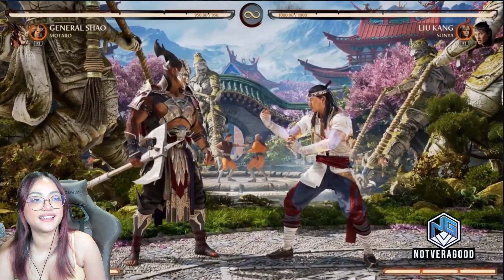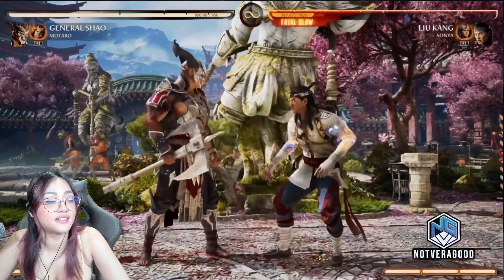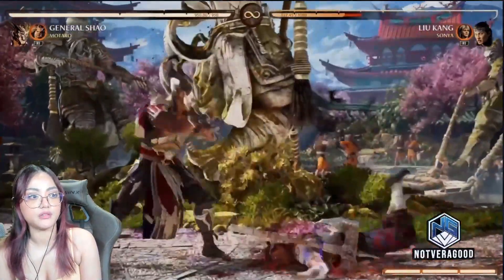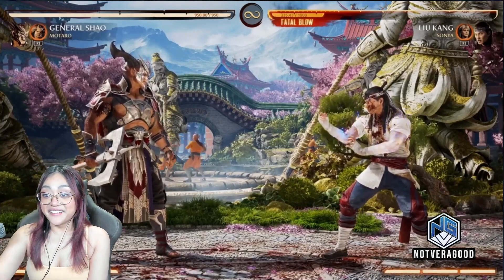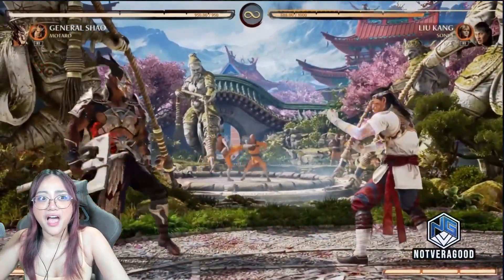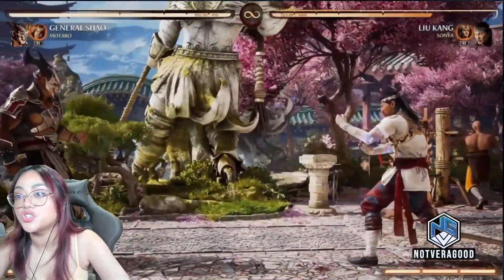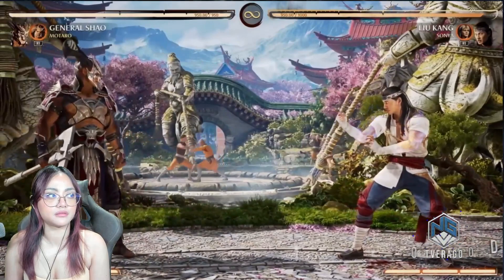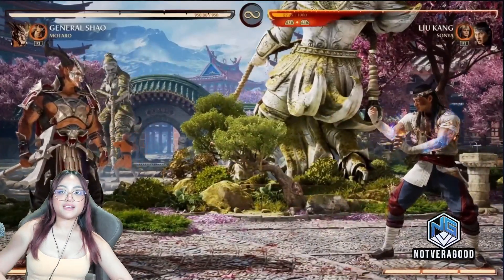STILL MY EMPEROR!!! MK1 Kombat Kast General Shao + Motaro Gameplay!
We all watched Kombat Kast today!  Huge thanks to NRS for giving us more gameplay for General Shao and Motaro and more!!!

Who's READY to play this!???